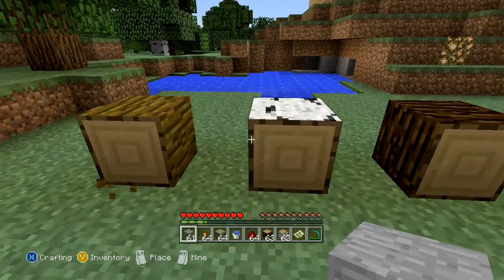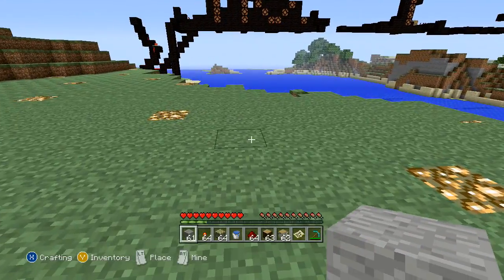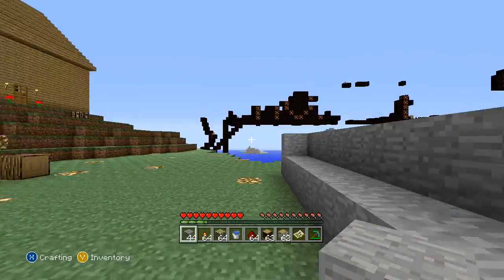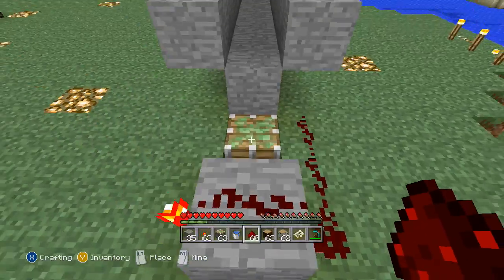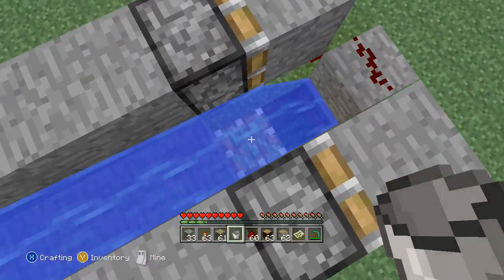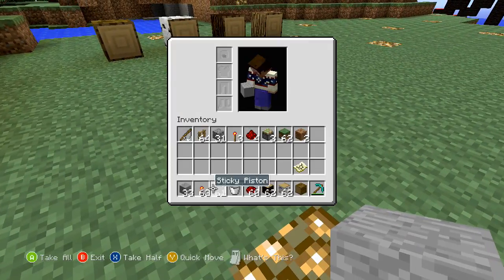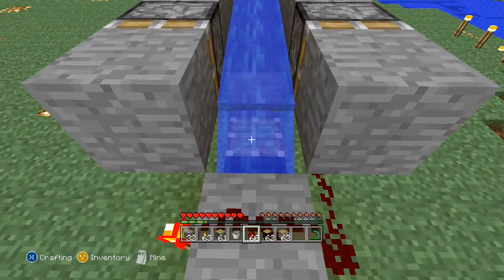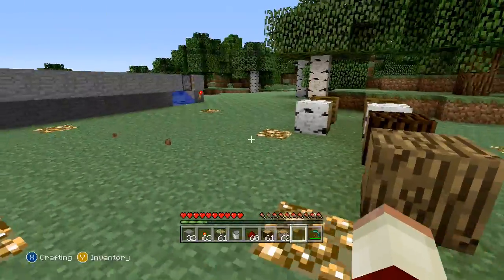Minecraft Xbox 360: Sideways Wood Glitch!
100 Likes??
Today we take a look at a glitch that allows you to get a sideways facing piece of wood in Minecraft Xbox 360! If anyone has any questions feel free to drop them down below and i'll try to answer them!
Come join me on my Minecraft Server IP: 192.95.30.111:25640
Want to play with me, help act or have a question? I tweet when I play with subs, need actors or to answer questions!